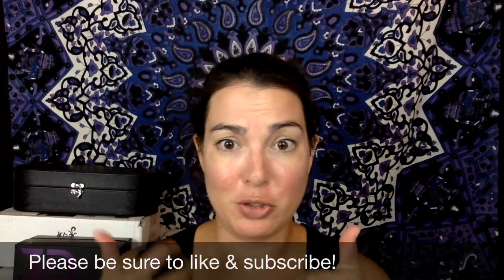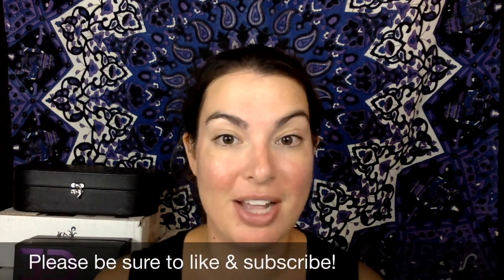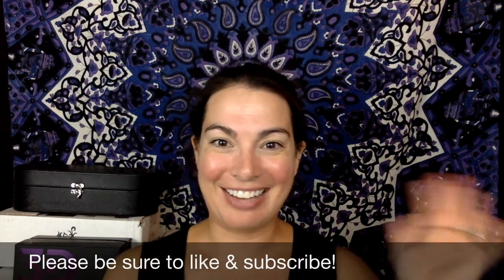Mizon Black Snail All-in One Cream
Mizon Black Snail All-in One Cream is 90% black snail mucus filtrate and 27 black plant extracts. Designed to help with anti-aging, brightening, and providing wrinkle care. Link to the cream

Here is the link to the tapestry I used in this video